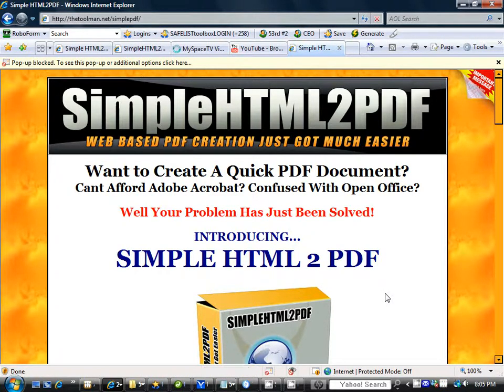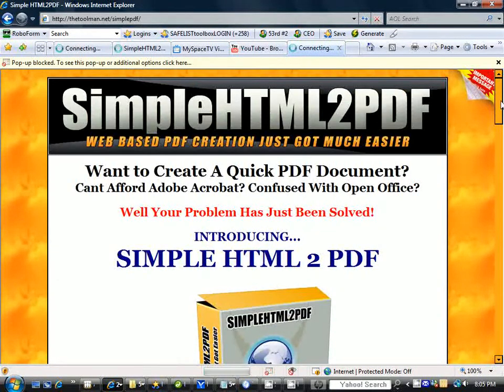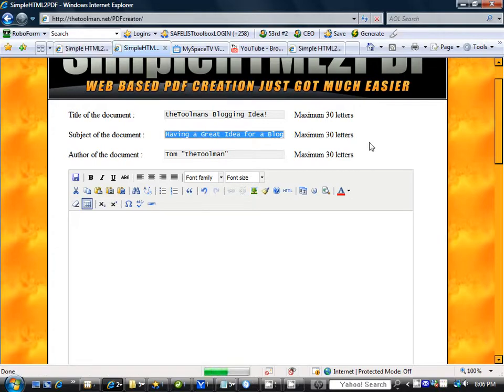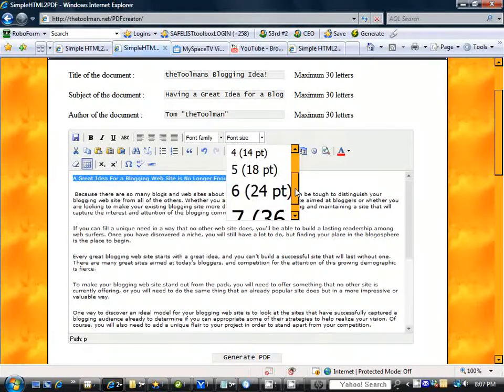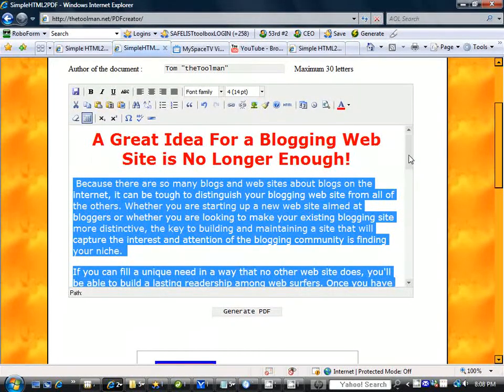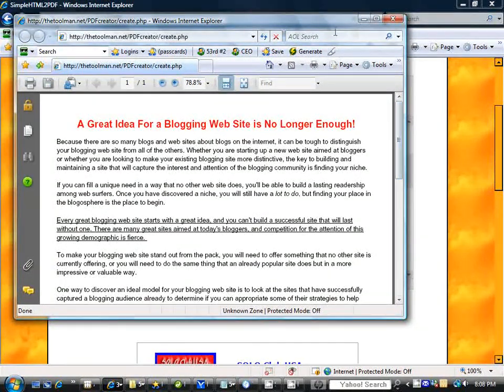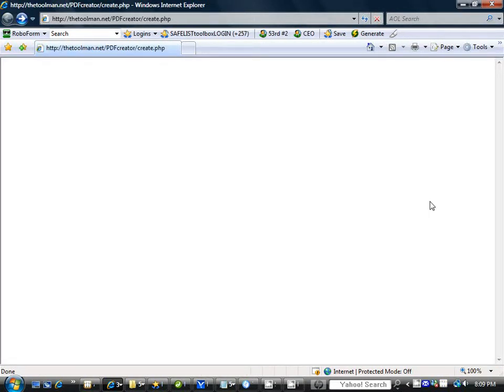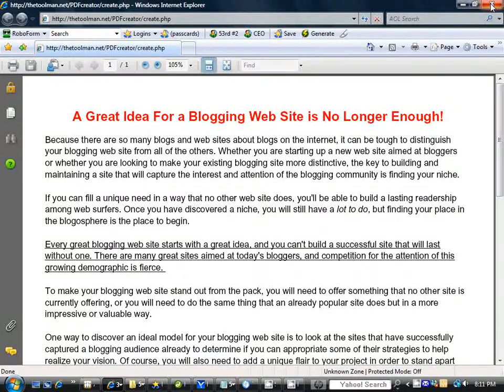Turn any Word Doc into a PDF file in Minutes!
Simple HTML to PDF is a php script that you install on your server. Just enter your html code, or content from any word doc and with the click of the mouse your pdf is created. Security of the PDF is automatically set to print only. thetoolman(dot)net/simplepdf/